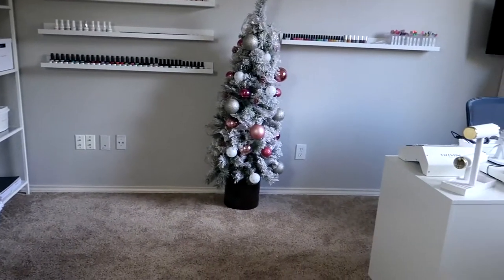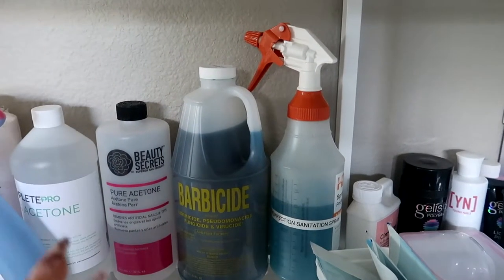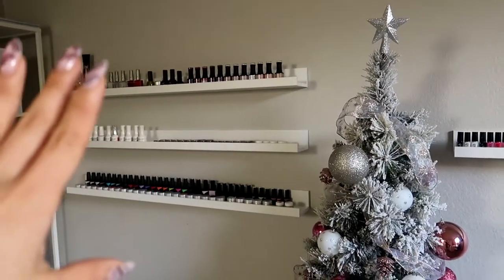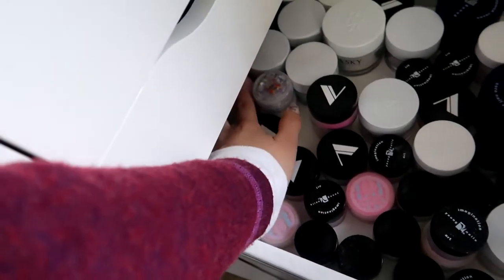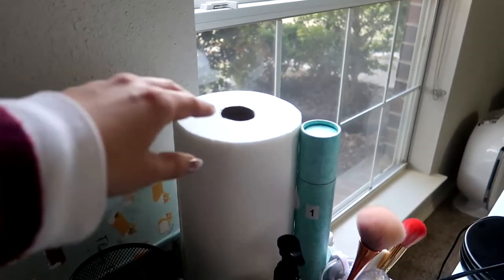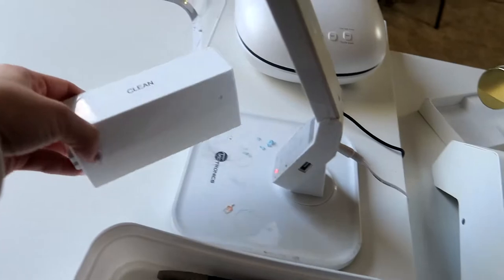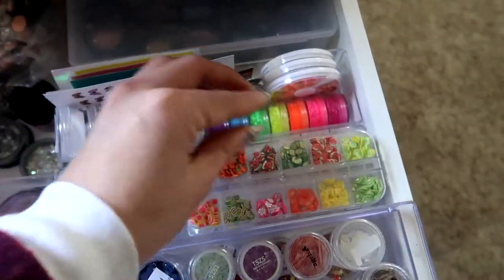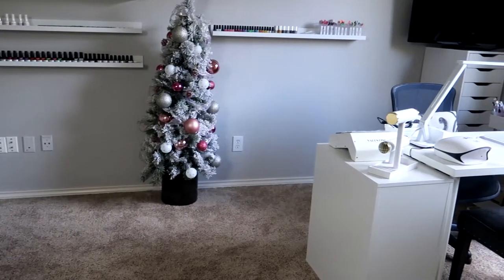HOME BASED NAIL STUDIO TOUR - VLOGMAS DAY 4